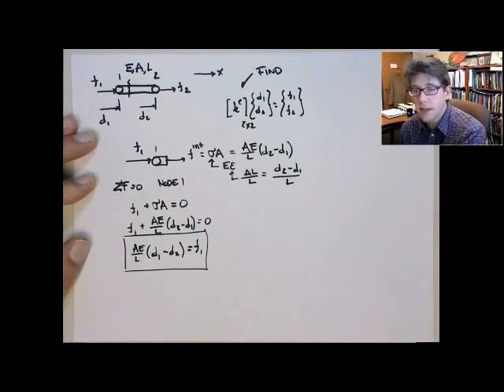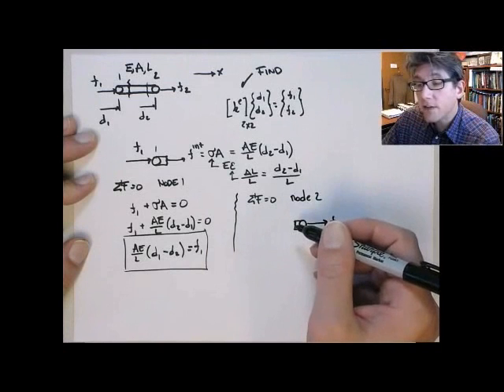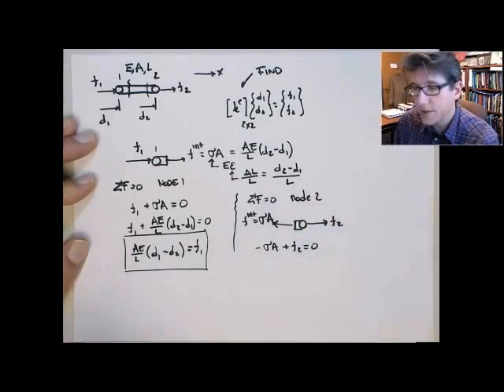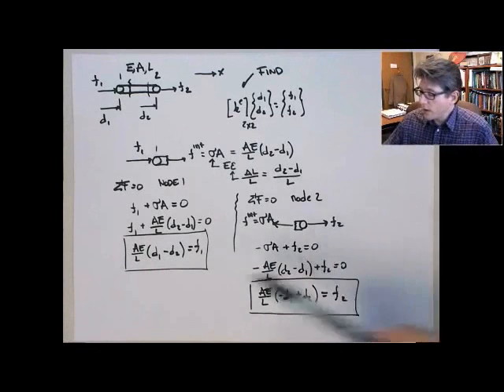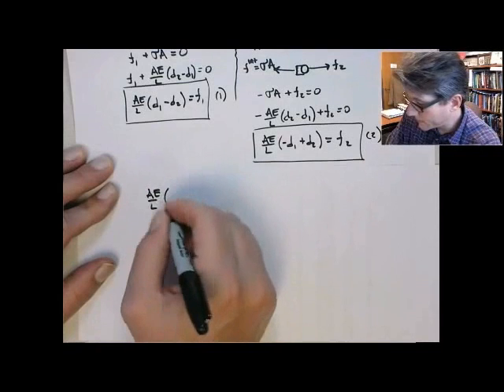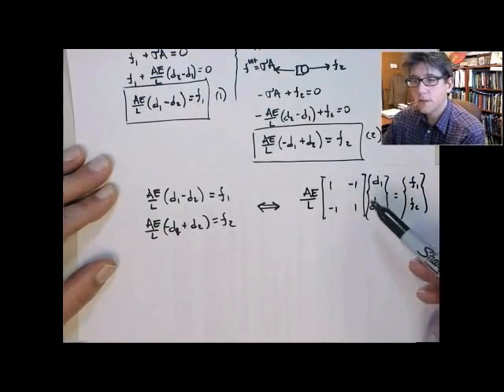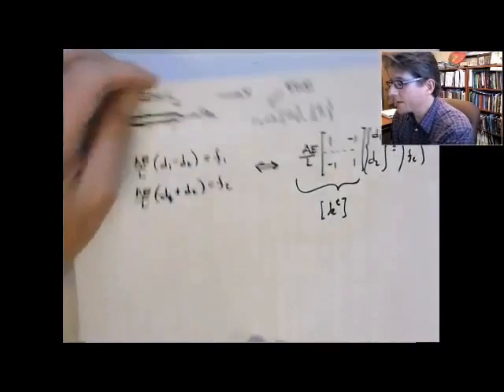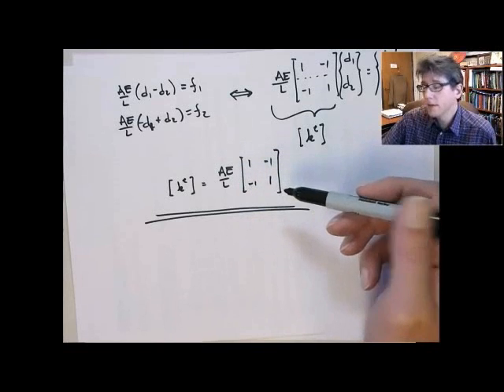1D Bar Element Part 2-MECH 4326- Finite Element Analysis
Derivation of 1D Bar elements